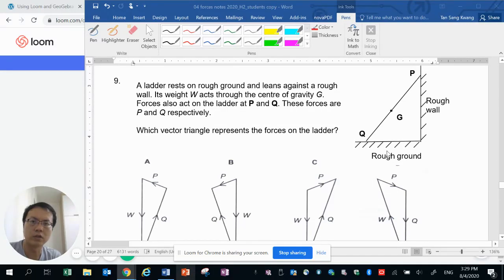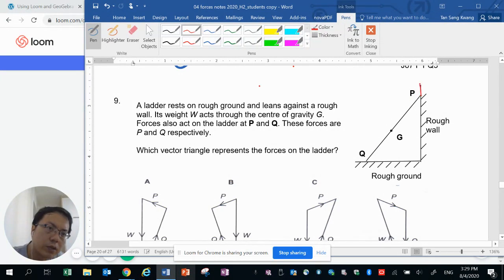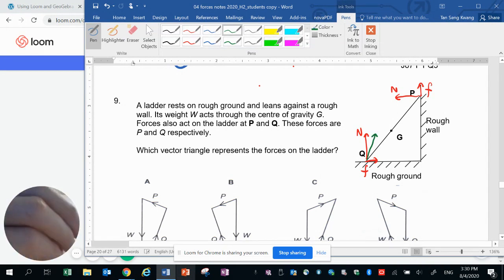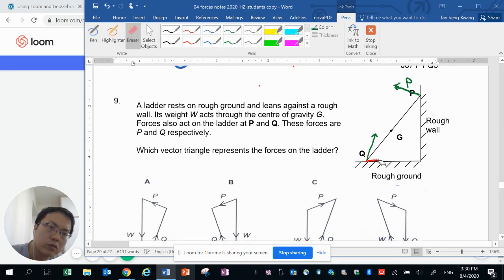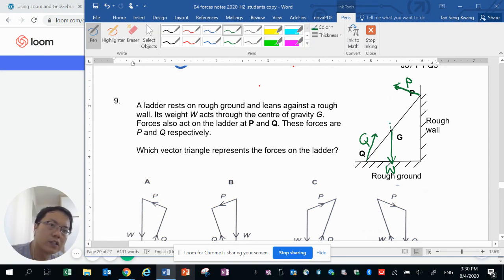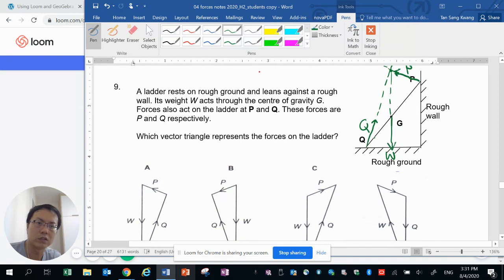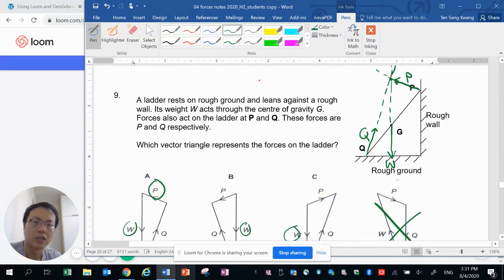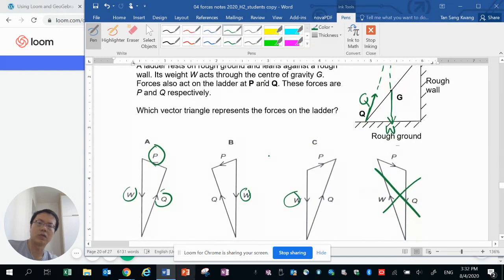3 Non-Parallel Coplanar Forces in Equilibrium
physics demonstrations, online lectures and lesson ideas.